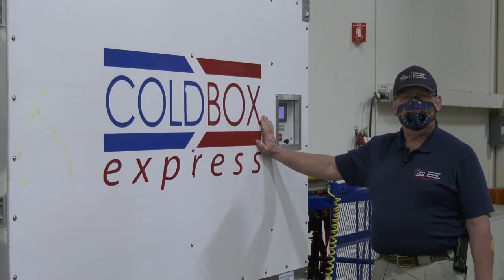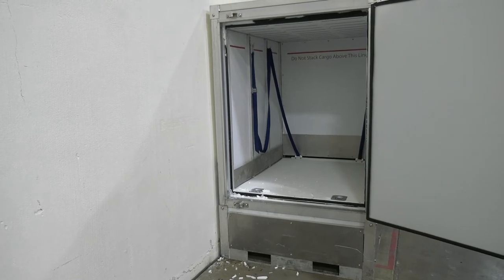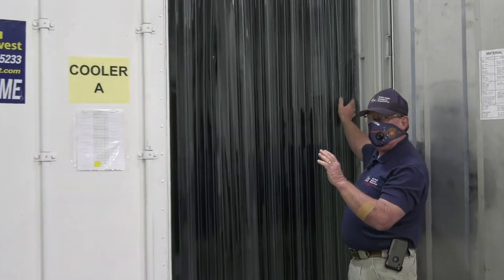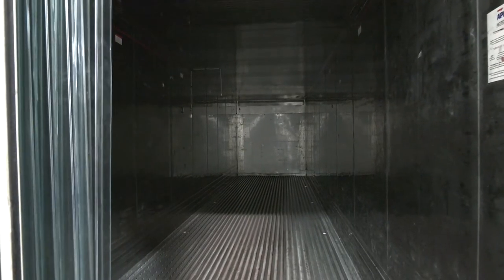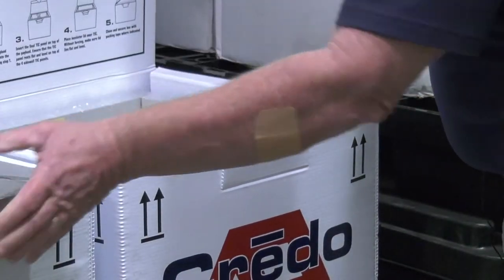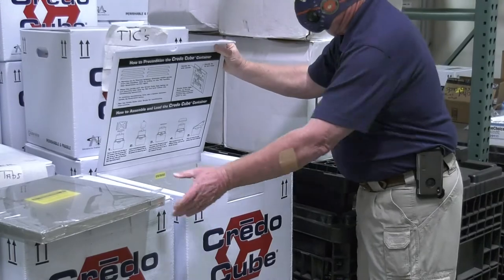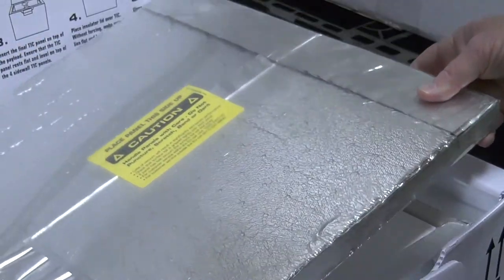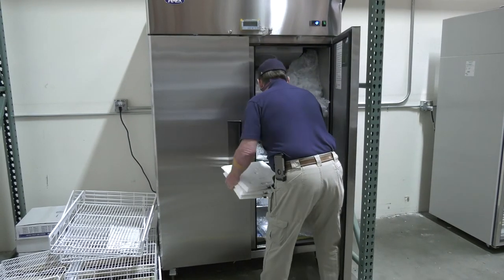COVID 19 MEDICAL SURGE B ROLL RAW 1